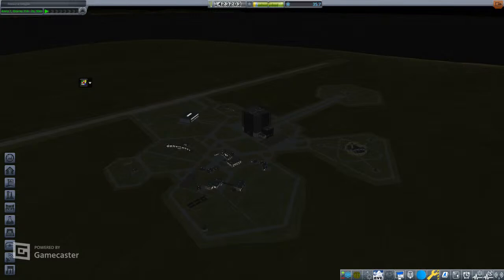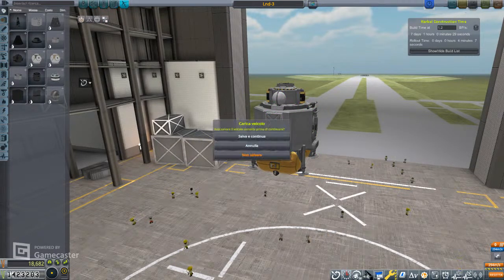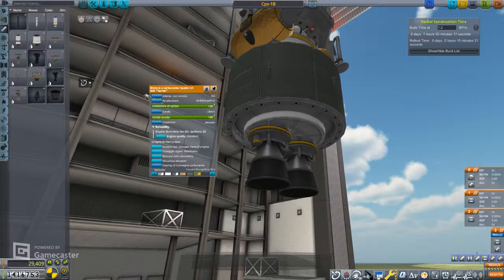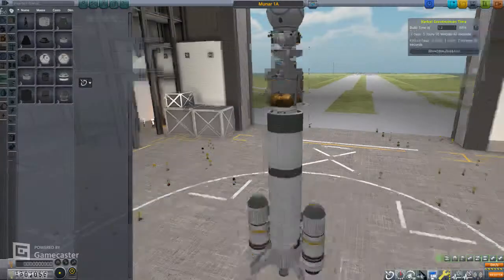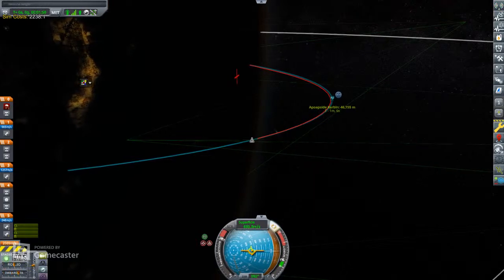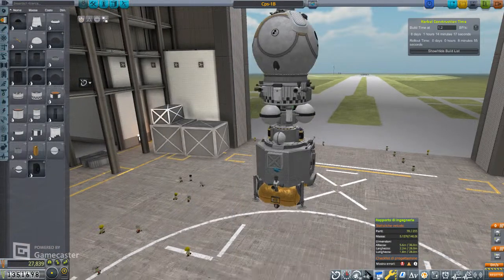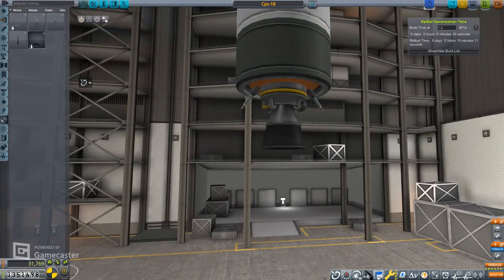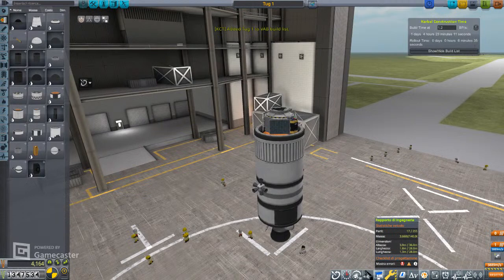Public Stream #1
First public stream
This is a test career

Modlist (major ones):

Kerbalism
Restock/Restock+
Kerbal Construction Time
Station Parts Expansion Redux
Probes Before Crew
Strategia
Waterfall
Contract Configurator
Astronomers Visual Pack